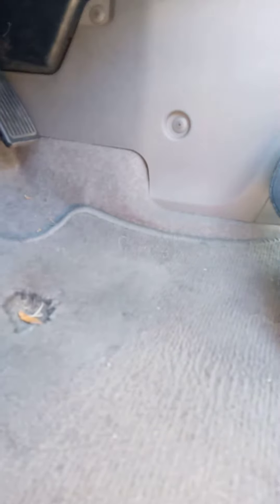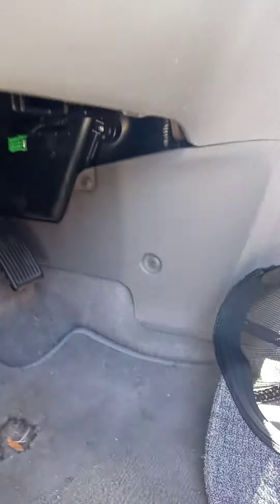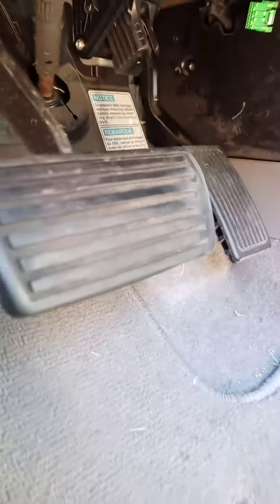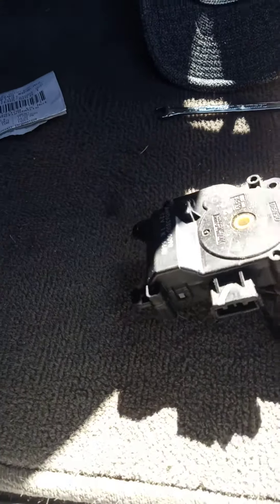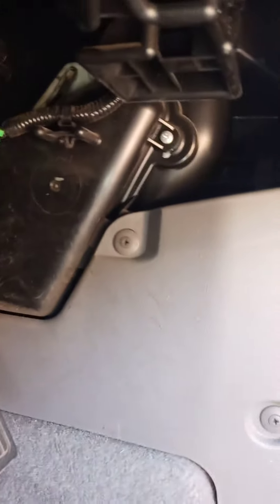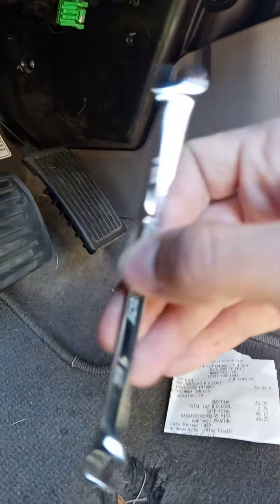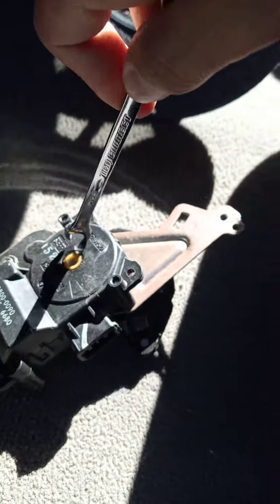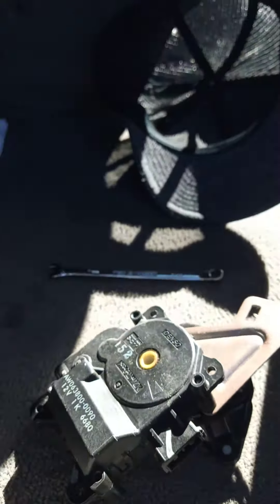A/C Heater Blend Door Actuator temporarily fix for 2008 Honda CRV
I made this video to help people out with a quick temporarily fixed for their door actuator for 2008 Honda CRV I hope this helps.